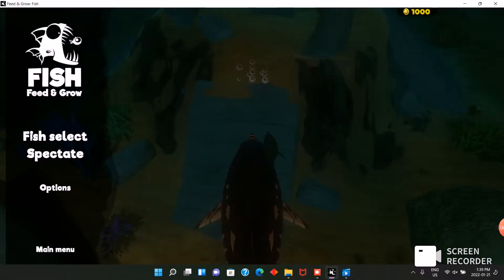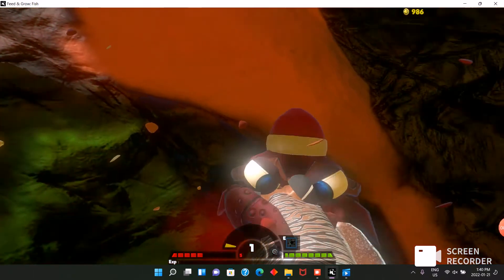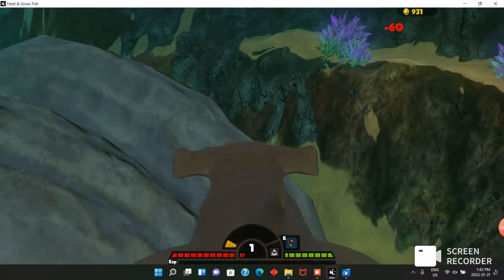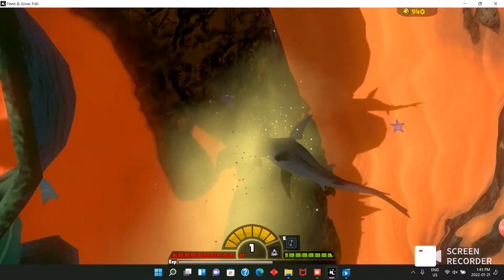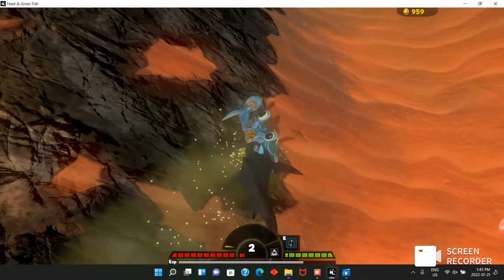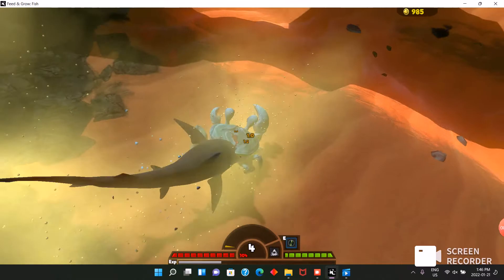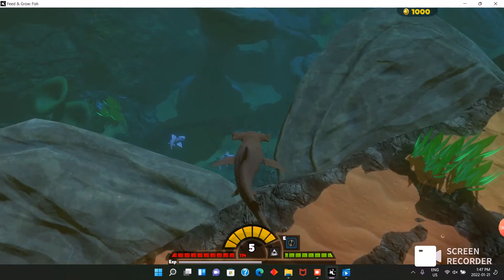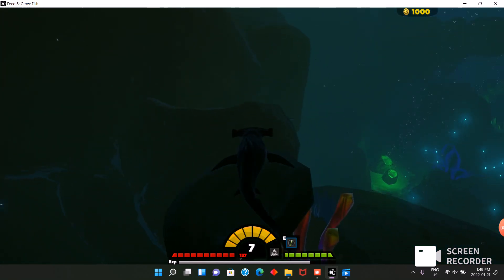my giant monster\Feed and grow fish episode 1